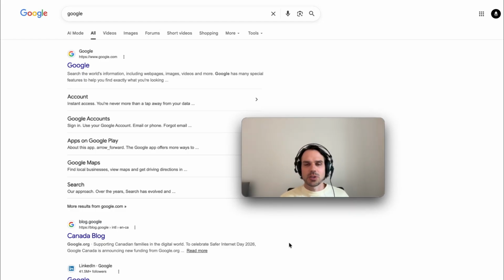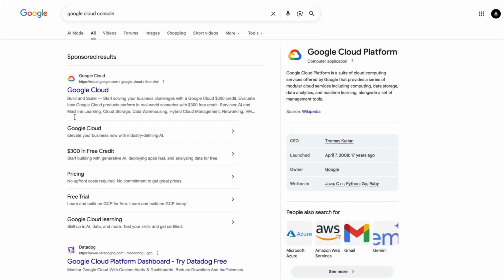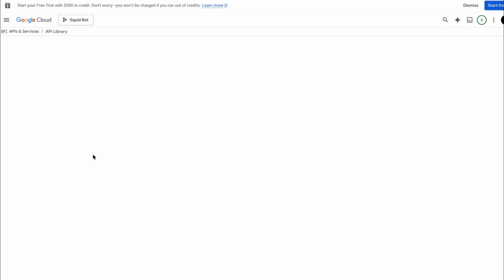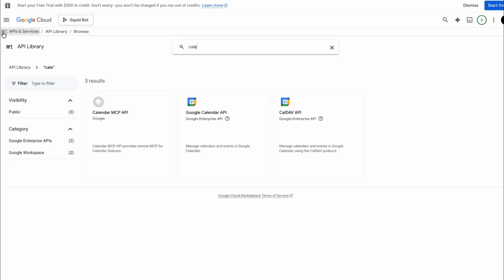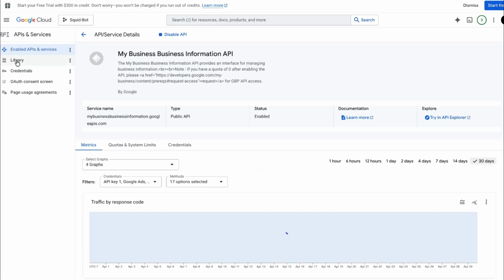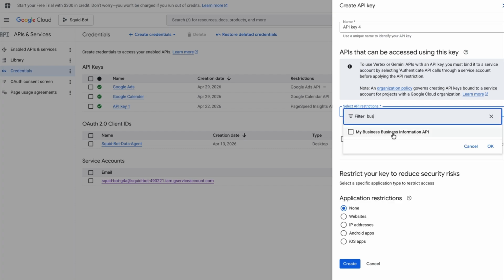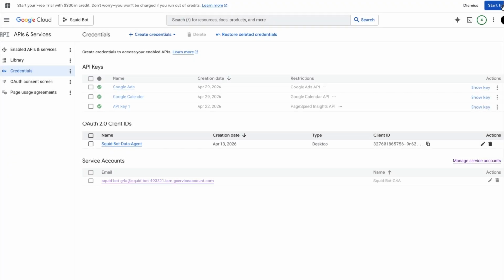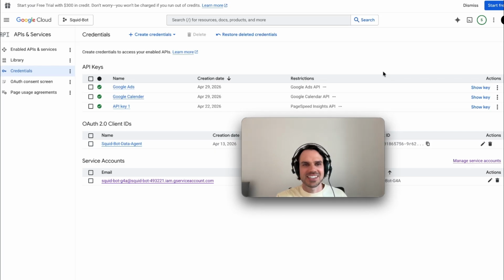Google Cloud Console Tutorial: Setup API Keys for ANY Google Service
ABOUT SQUID CIRCLE
We are an AI Automation collective founded by Lowell, Kale, and Marco. We help businesses turn complex AI tools into simple, high-impact growth systems. Our mission is to ensure you stay ahead of the curve through cutting-edge automation and community-driven insights.

Unlock the full power of Google Services with the right API keys. In this guide, we dive into the Google Cloud Console to show you how to generate and manage API keys for Google Calendar, Google Maps, PageSpeed Insights, and more.

Setting up these keys correctly is the backbone of any serious AI automation workflow.

What you'll learn in this tutorial:

Navigating the Google Cloud Console dashboard.

Enabling specific APIs (Calendar, Maps, etc.) for your project.

Generating your API Key and setting Critical Restrictions to prevent theft.

Connecting your keys to automation tools like Zapier and Make.